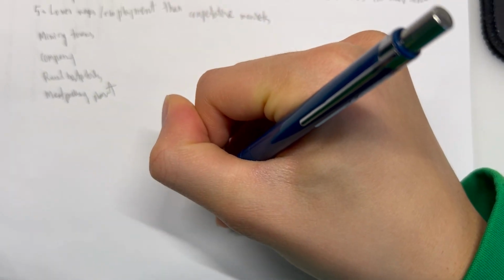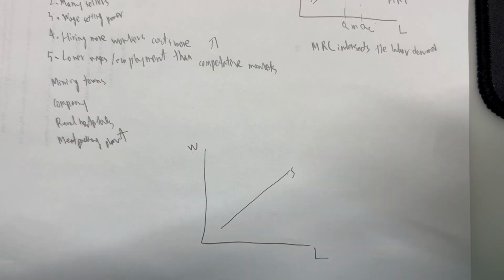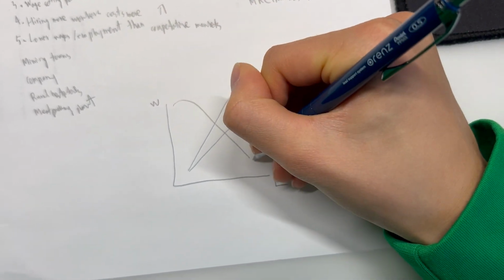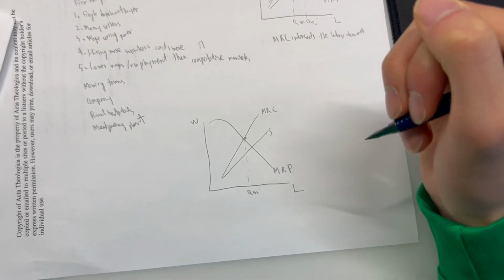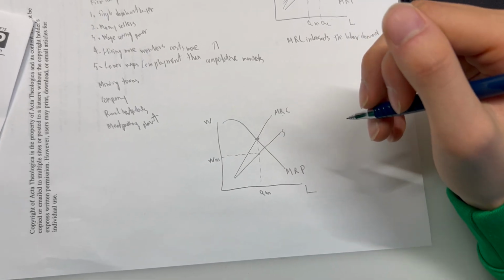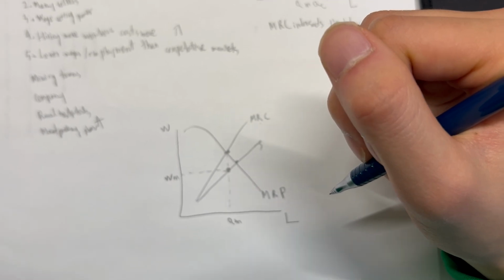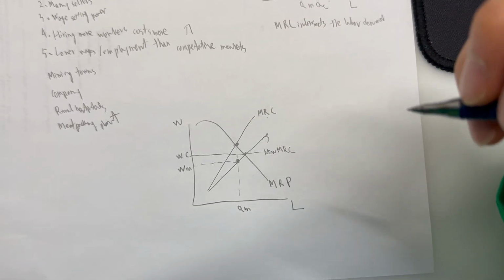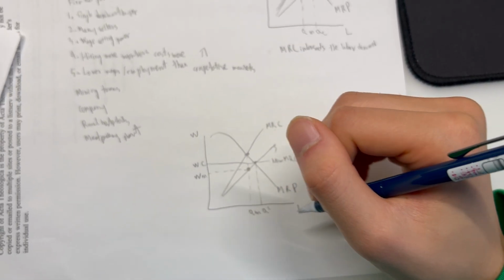5 4 Microecon